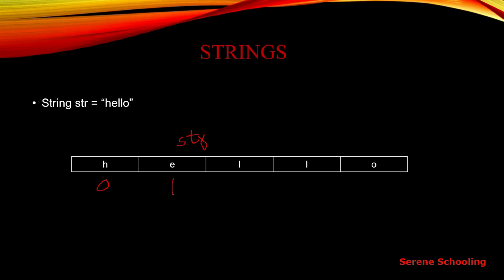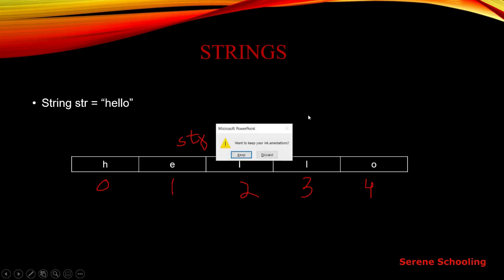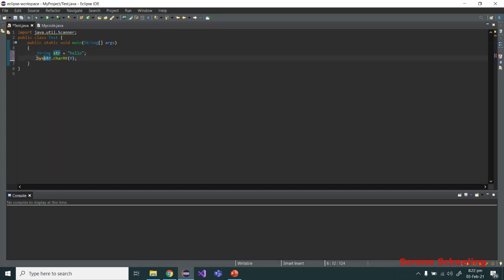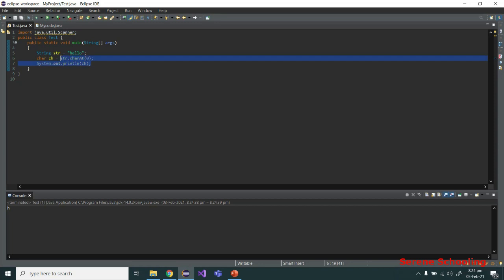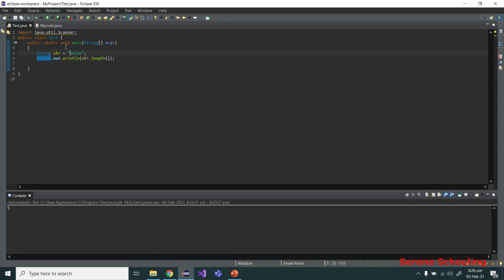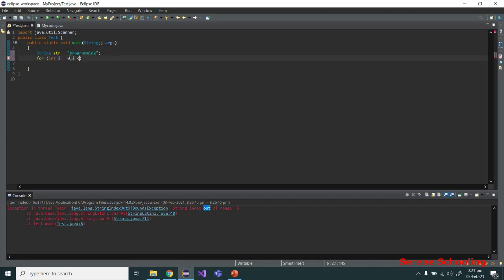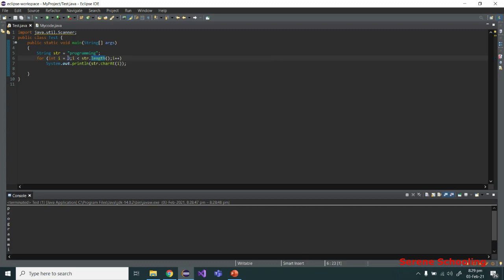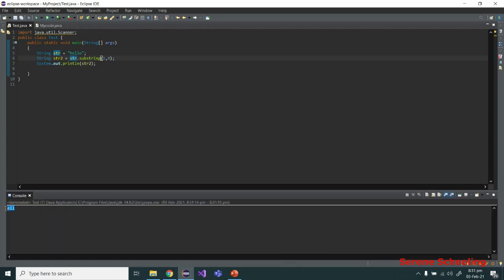Strings and Indexing - Java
This video explains indexing of strings.